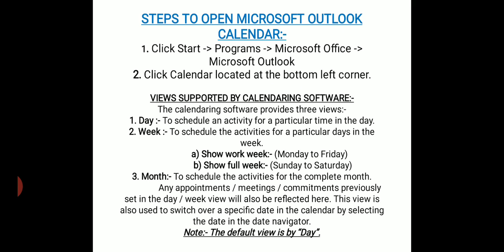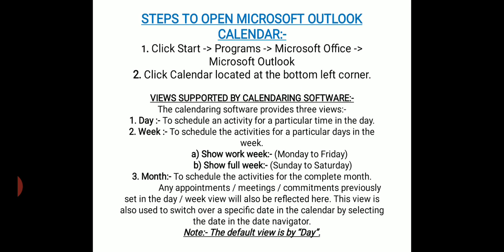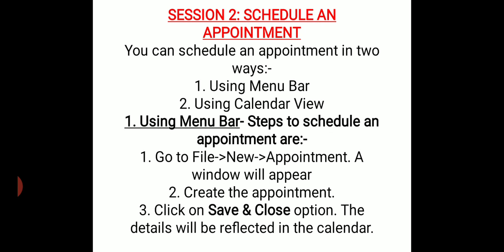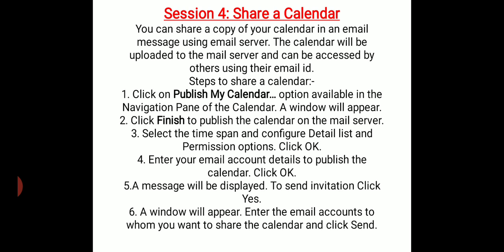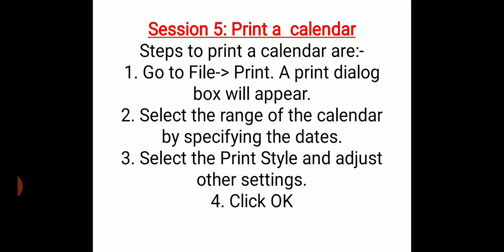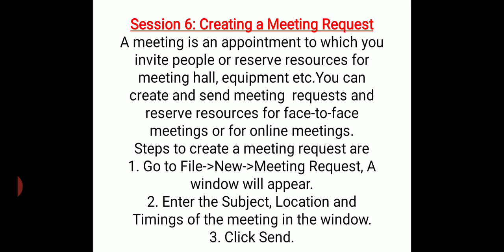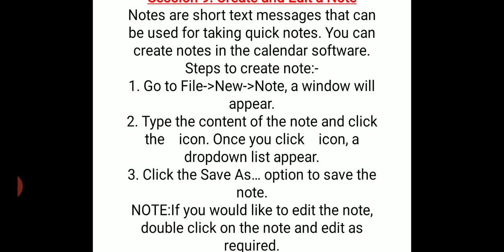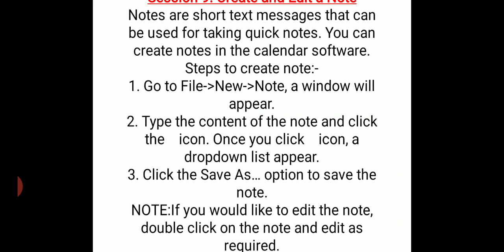CLASS:- 10 Unit 5 Sub - Information Technology Topic - Email Messaging